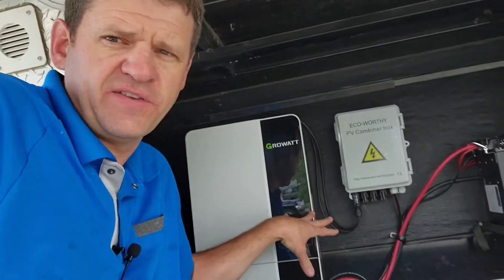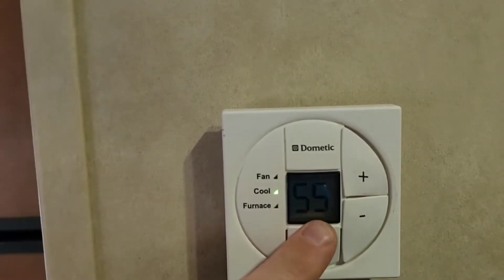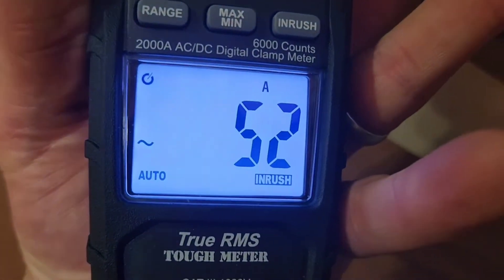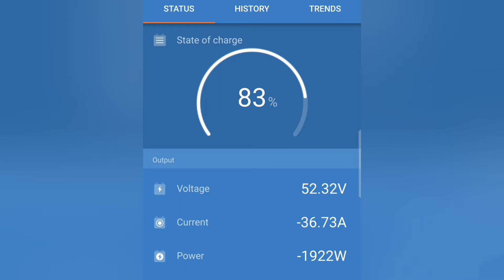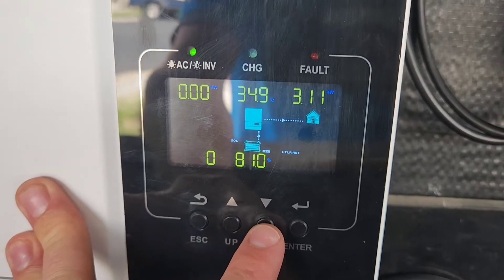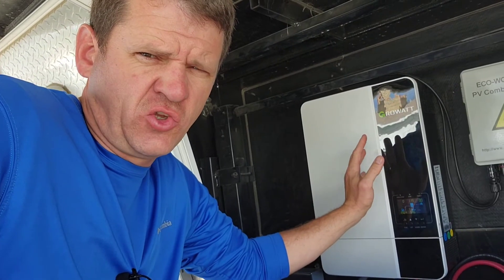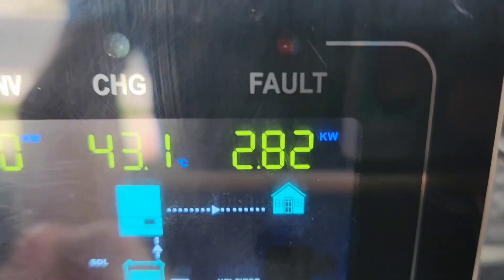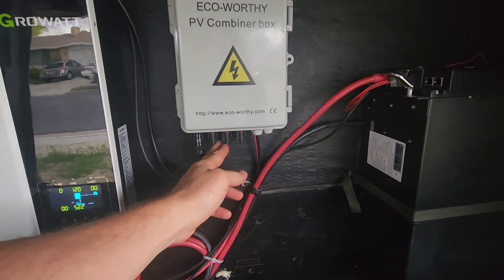What can I power? Testing my LiFePO4 48v RV power system